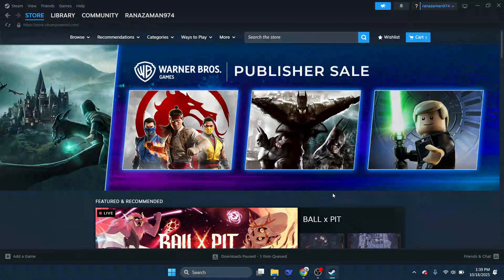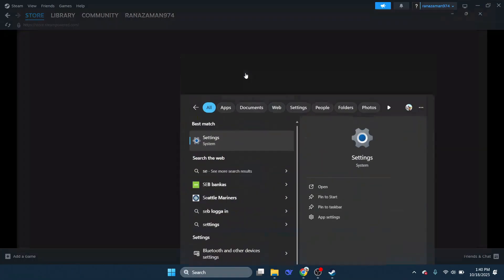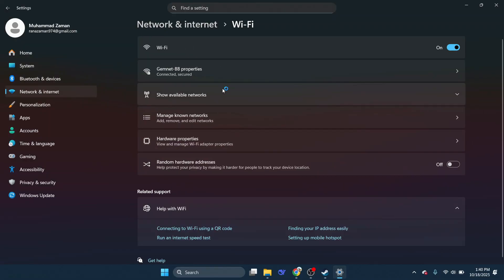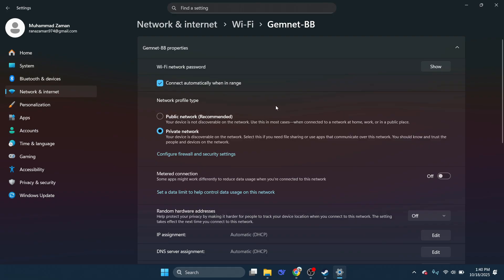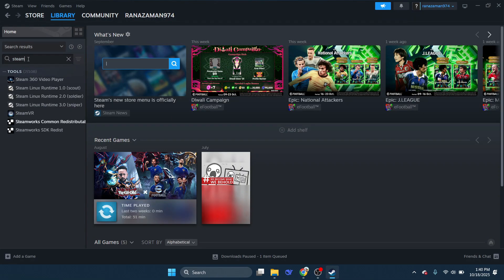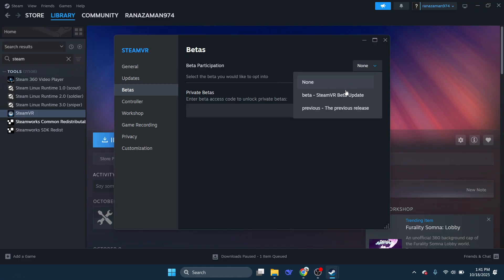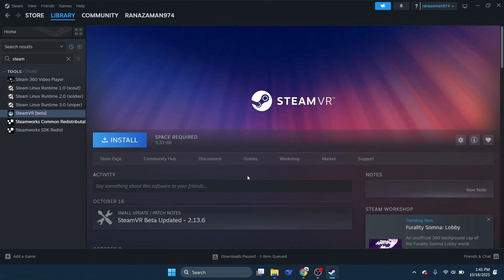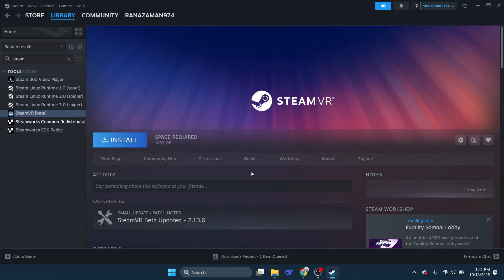How To Quickly Fix Steam VR Error Code 450 (2026 Guide)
In this video, you’ll learn how to quickly fix Steam VR Error Code 450 in 2026. We’ll go step-by-step through troubleshooting methods to solve connection issues, reinstall drivers, and get your Steam VR running smoothly again.